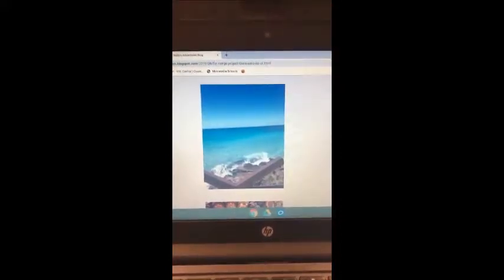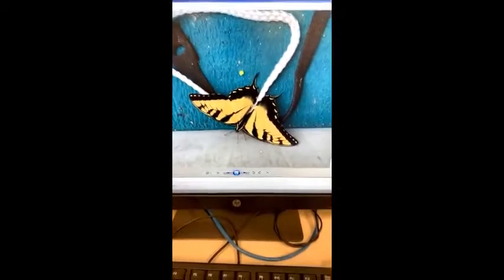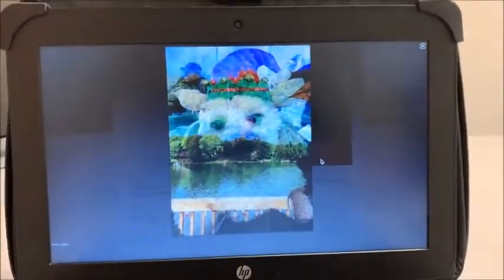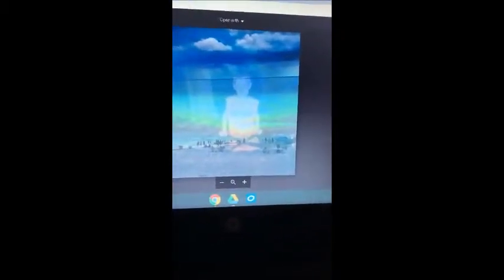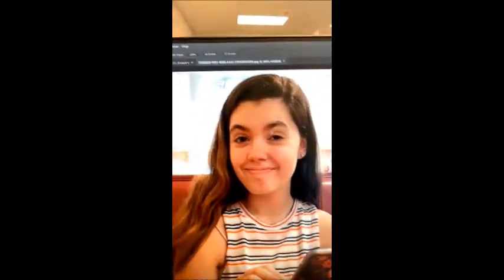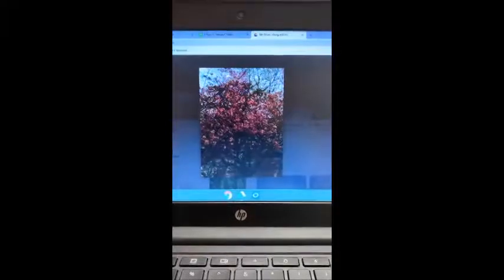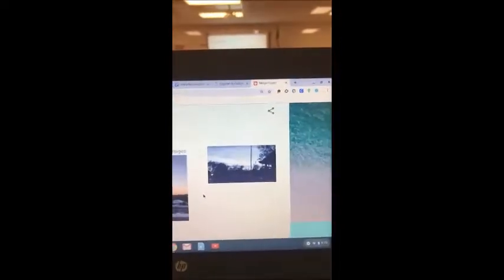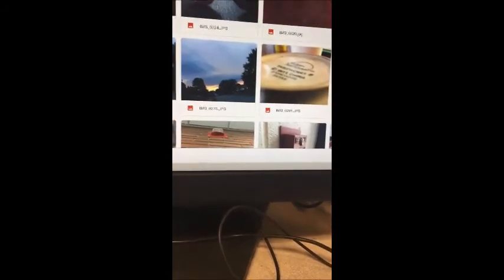In the Art Lab: Episode 5 - Photo 1 Merge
In this episode, Photo 1 students share their Photoshop Merge Projects.